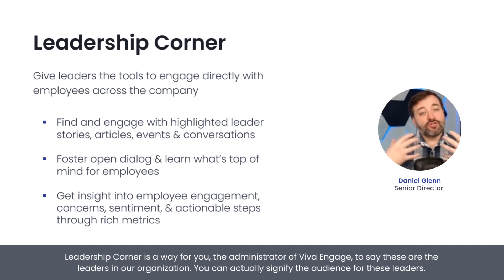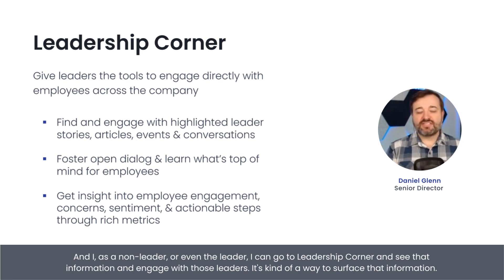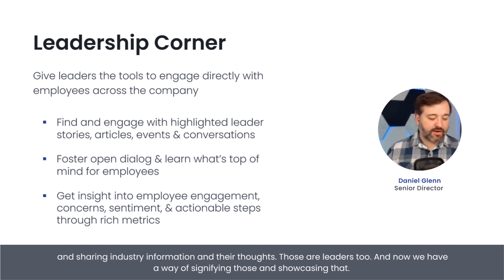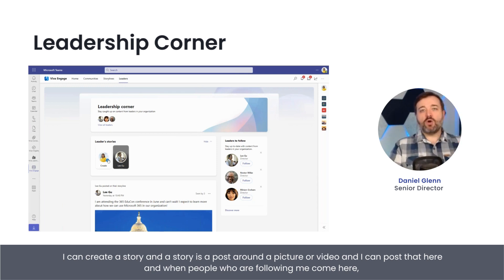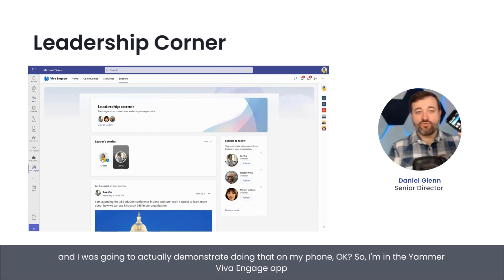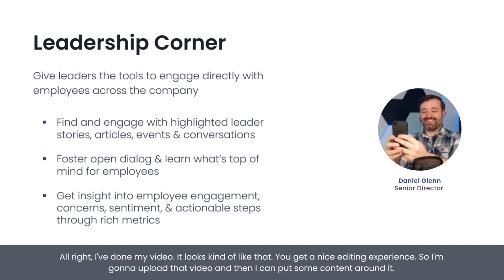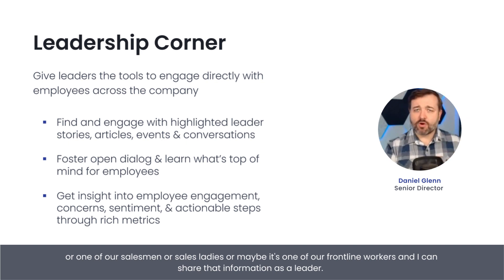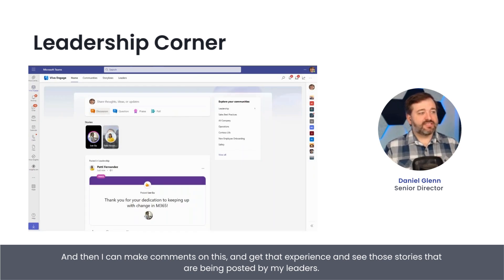Demo: Leadership Corner in Viva | Viva Connections & Viva Engage Webinar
Want to learn more? Check out this episode of the PixelMillWebinars!

In this session you'll walk away with an understanding of:

- Viva Connections
- Viva Engage
- How they work together to revolutionize your internal collaboration & engagement: See Viva Connections + Viva Engage in action through a demo
- How to properly prepare your Microsoft environment for these two platforms
- The evolution of Yammer into Viva Engage